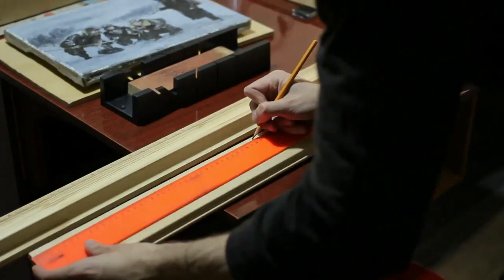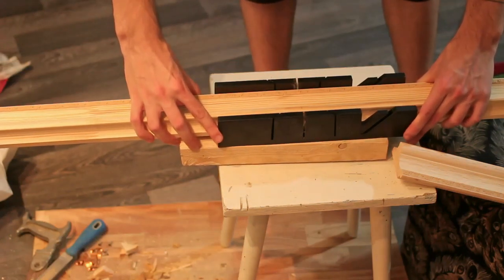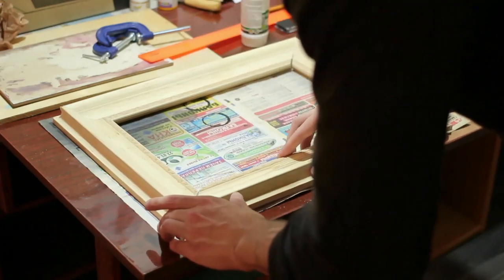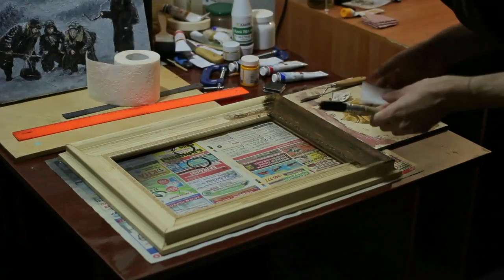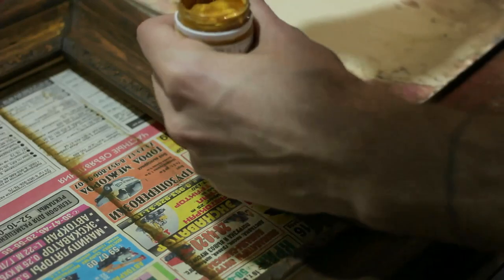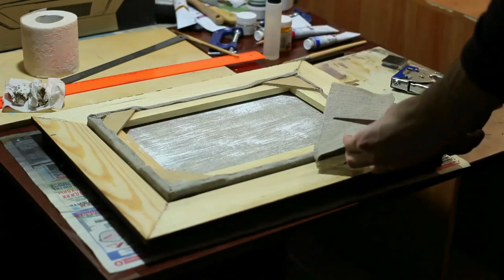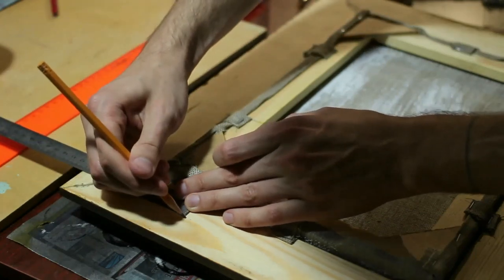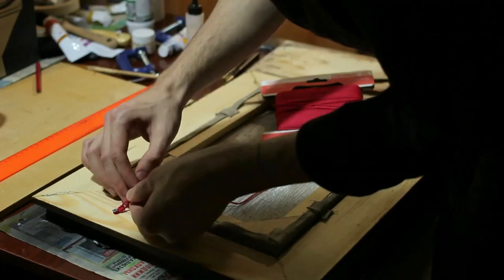How to make frames for artwork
In this video I will tell you useful tips on how to make and paint frames for artwork, handicrafts or photos.